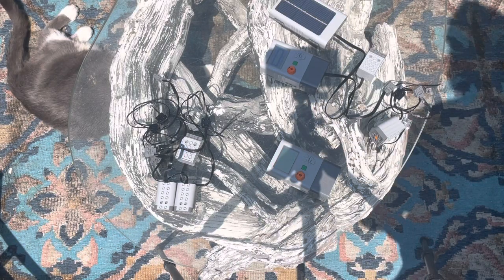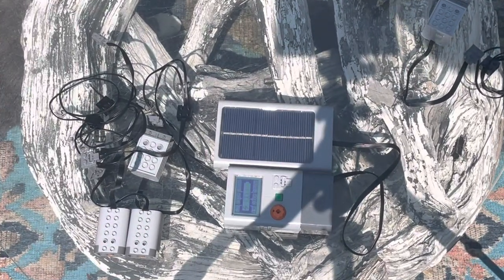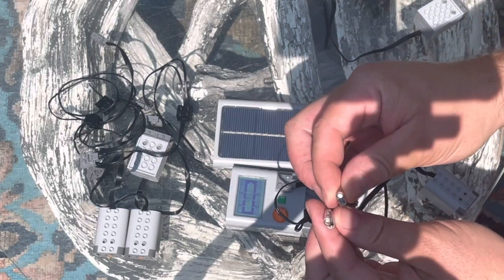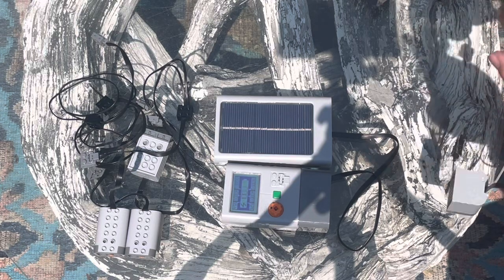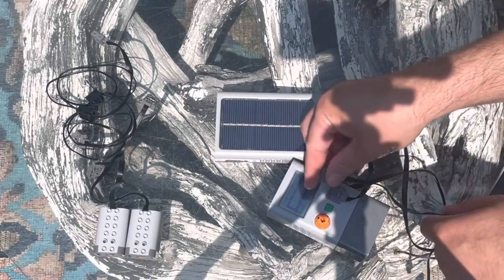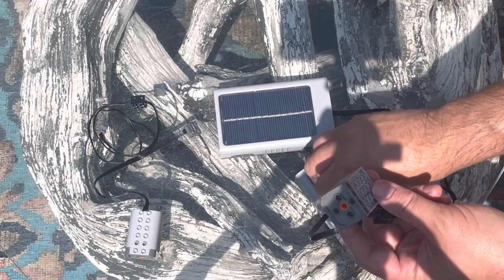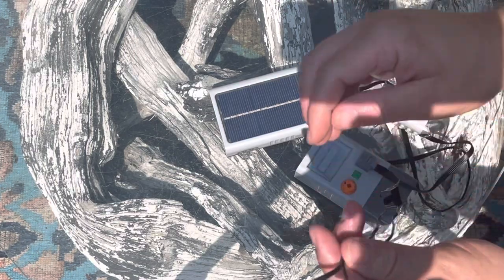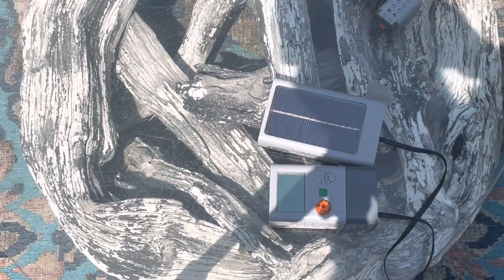eBay Listing: Lego Education 9688 Solar Wind construction set - Motor and light test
We have these in a few of variations - we have 2 complete sets for sale

We have 1 set that is missing the battery pack

We have one set that is a few motors and lights and then finally a couple individual parts listings

Every single cable, motor, controller, and panel  has been tested